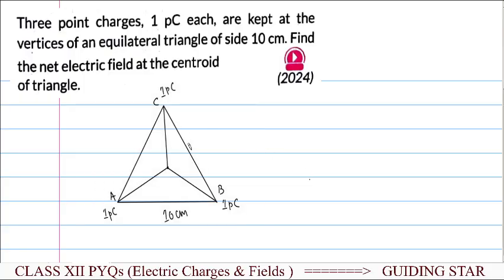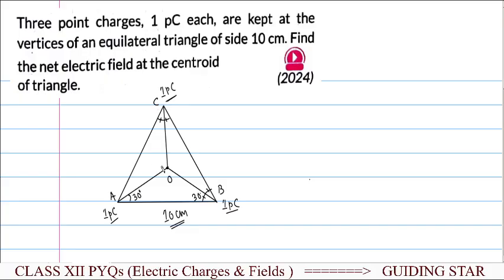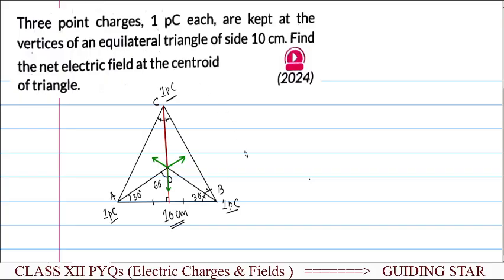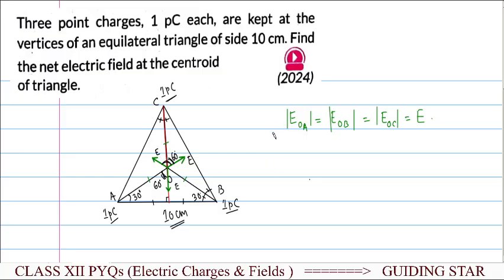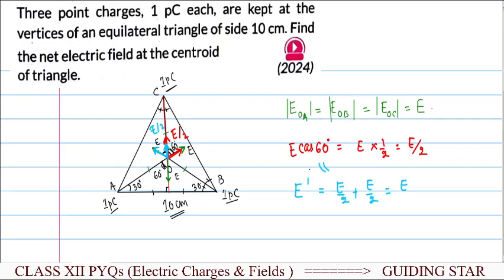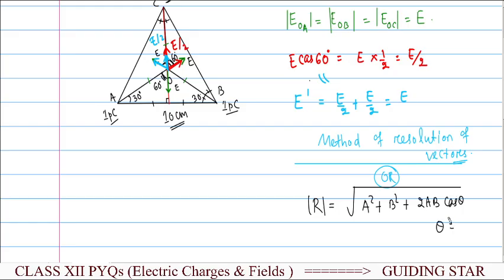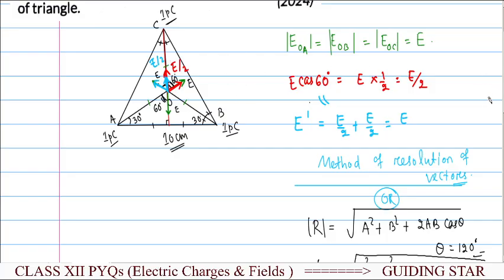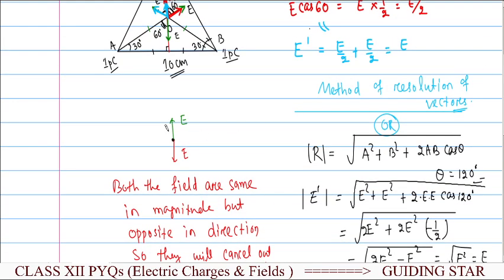Three point charges, 1 pC each, are kept at the vertices of an equilateral triangle of side 10 cm.